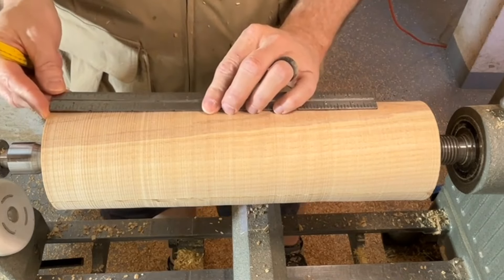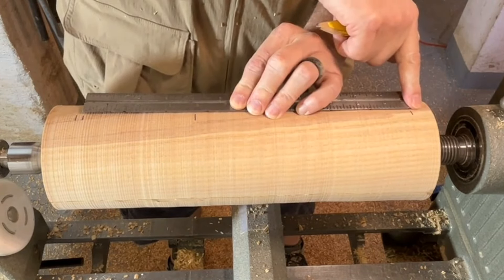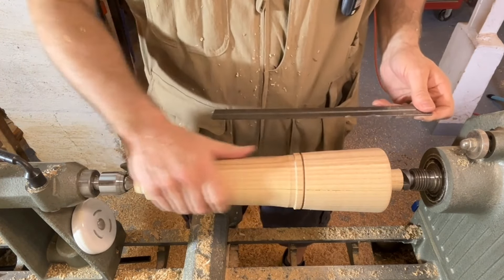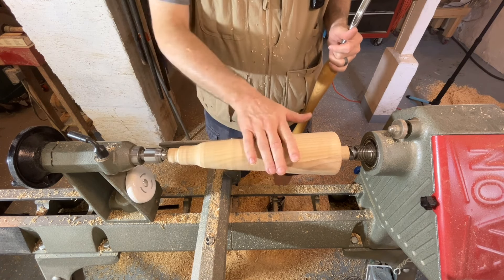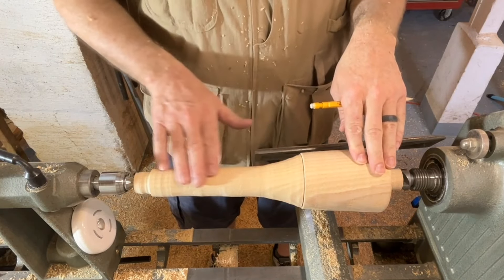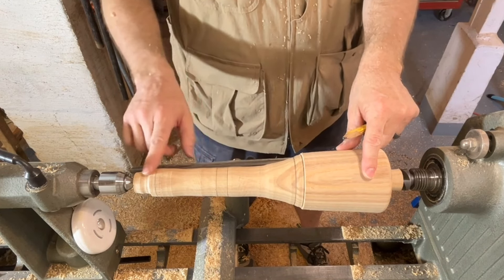How to Start Woodturning | Making a Custom Mallet | Lesson 4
Now we can sharpen our woodturning tools, and turn simple shapes.  So, let’s put it all together by creating a custom mallet for our shop.  You can’t stop us now!

Lesson 4 continues our series for new and beginning woodturners.  Today we are going to create a custom mallet for your woodturning shop.  We will be doing a lot of work with my favorite tool, the ½ inch bowl gouge along with detailing with our ⅜ inch detail spindle gouge In this lesson we start turning with some intentional dimensions which always adds to the fun and challenge.  We are also tackling sanding and finishing for the first time to give you a truly completed project when you are done!  Good Luck!

This is a 10-part series to help beginning wood turners build a solid foundation of woodturning skills to be able to create all the projects you are dreaming of.  We will be adding the lessons to a Playlist on the channel to make it easy to find the entire series.

Would you like a written version of the video including the dimensions?

Chapters:
00:00 – 00:43 Intro
00:43 – 00:56 Preparing Turning Blank
00:56 – 01:36 Rough Turning to a Cylinder
01:36 – 02:34 Mallet Layout
02:34 – 06:00 Shaping Mallet Head
06:00 – 07:58 Rough Turning Handle
07:58 – 13:20 Finalizing Handle Shape
13:20 – 15:09 Sanding and Finishing
15:09 – 15:31 Lesson 5 Homework